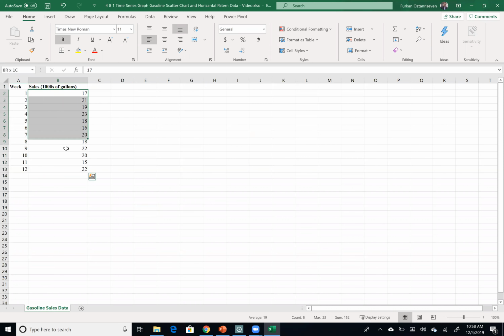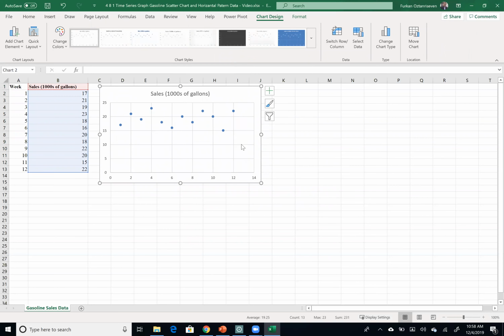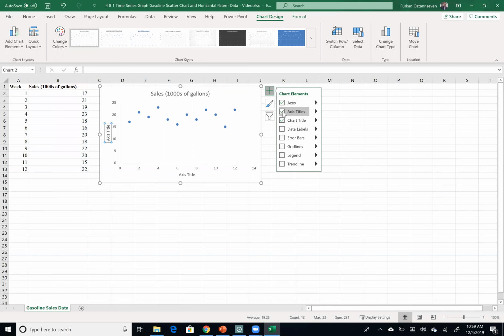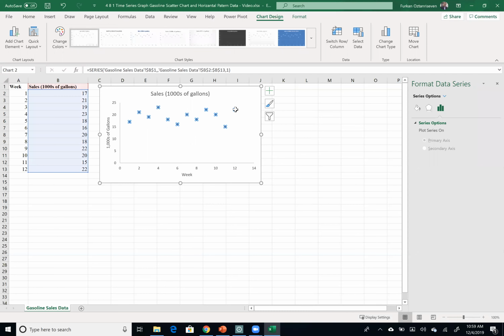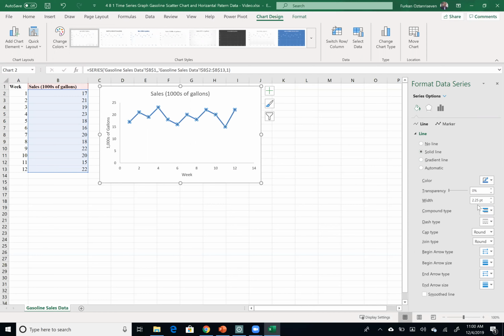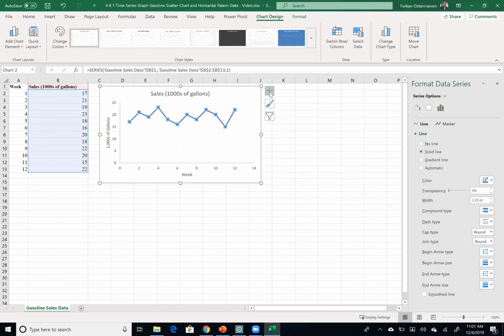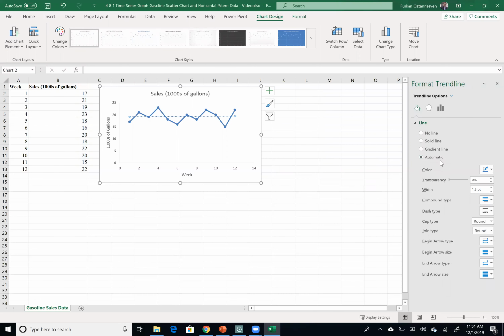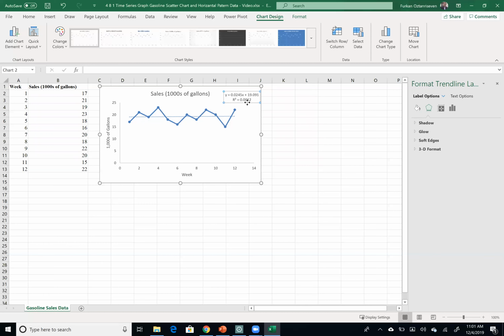4 8 2 Scatter Chart and Horizantal Pattern Excel